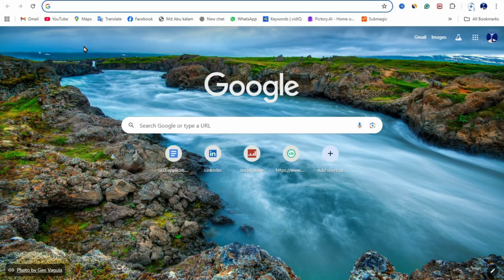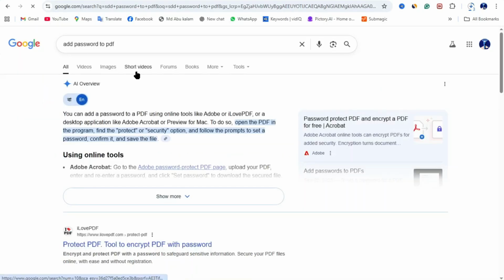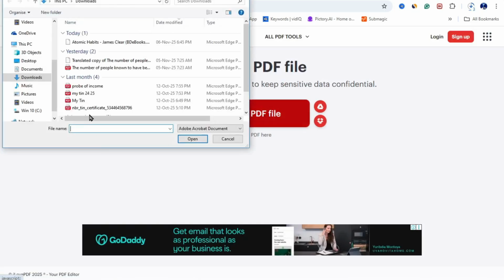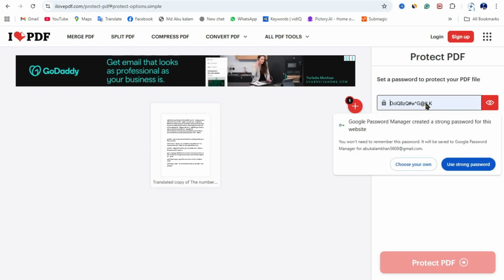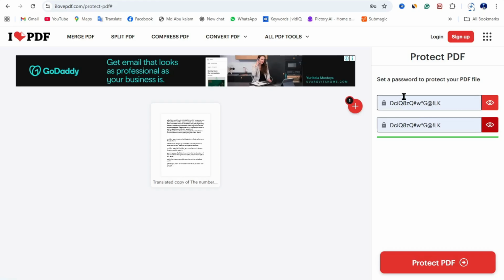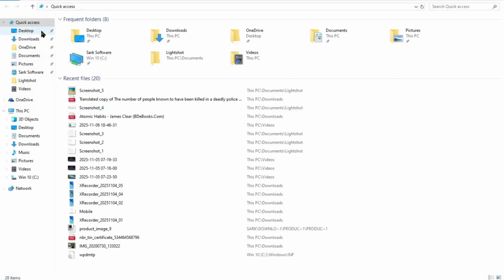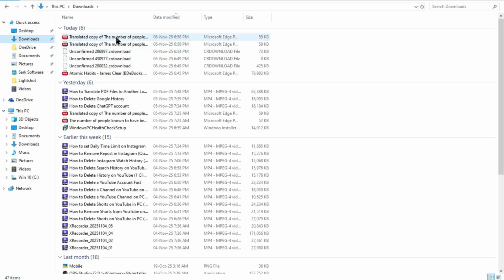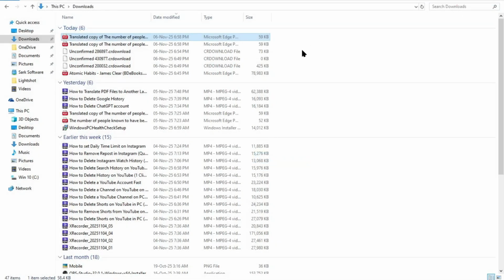How to Add the Password to PDF File in Seconds – Easy Trick!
Hello, In this video, I’ll show you how to add a password to a PDF file — step by step! 💻

You’ll learn the fastest 2025 method to password-protect any PDF safely and easily using free and built-in tools (Windows, macOS, and online options).
If you’ve searched how to password protect PDF, encrypt PDF file, or lock PDF with a password, this tutorial will help you.

Watch till the end to understand how to add a password to PDF completely — including choosing strong passwords, removing encryption later, and tips to avoid common mistakes.